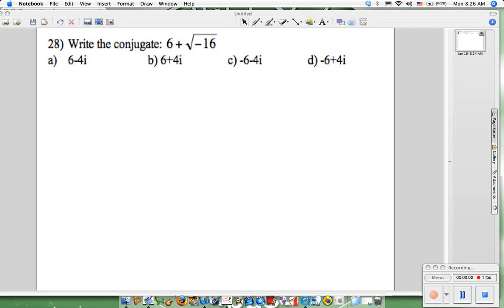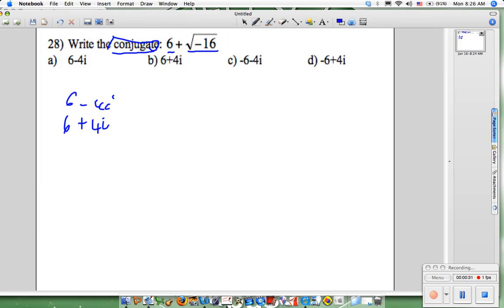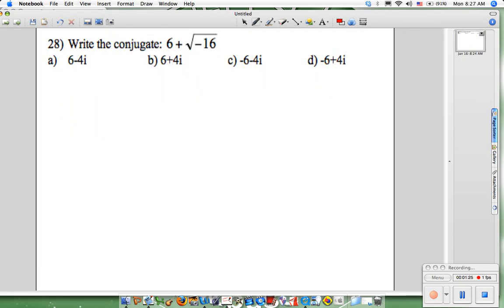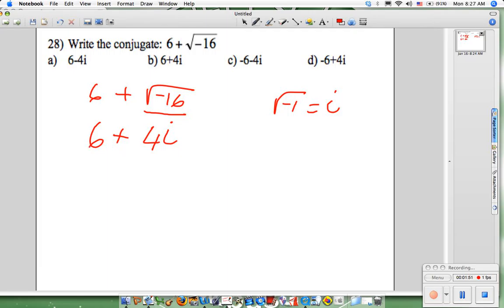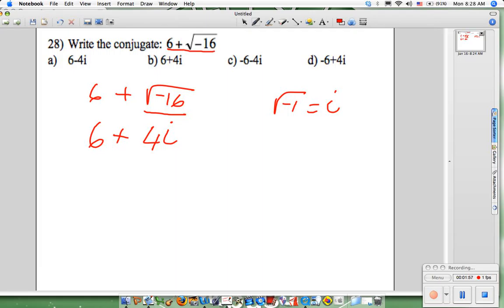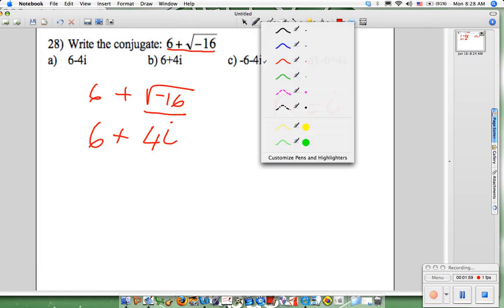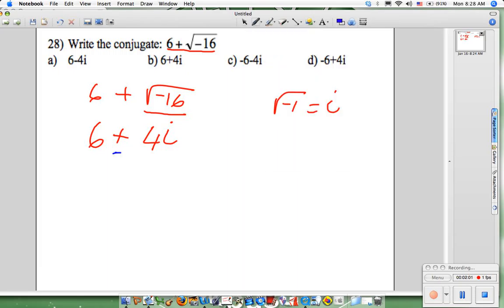q28a Conjugate of complex number